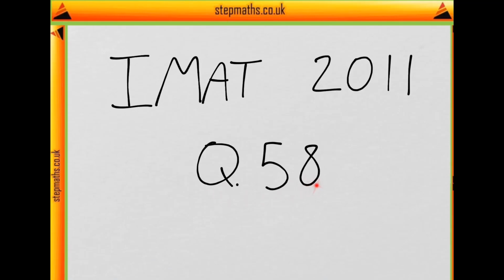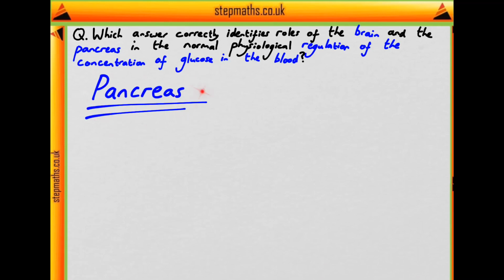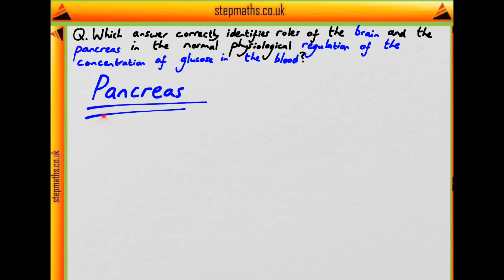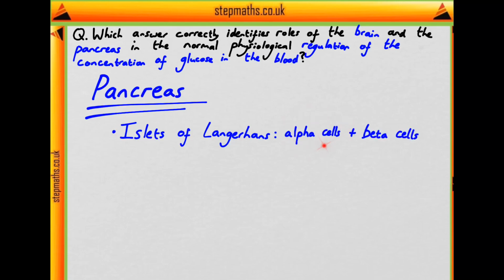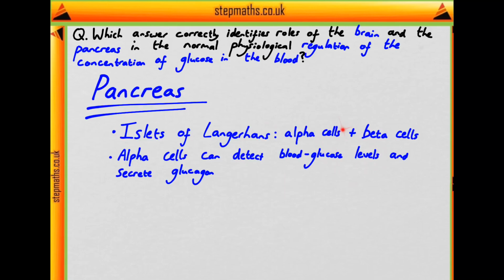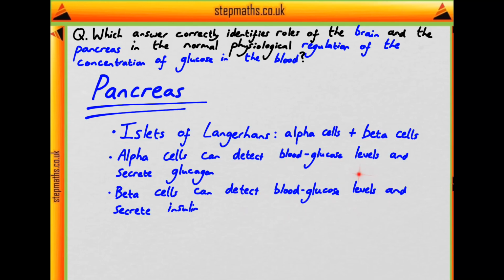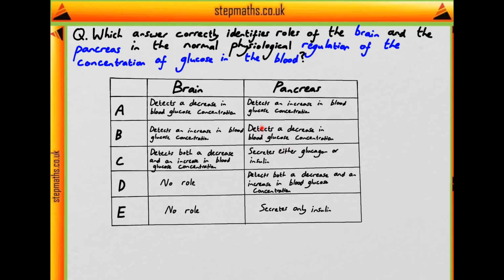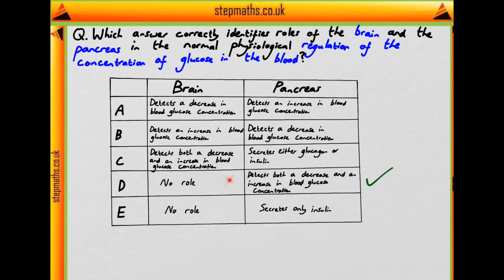IMAT 2011 - Q58 - Bio - Role Of Brain And Pancreas In Blood-Glucose Regulation (1) - Worked Solution